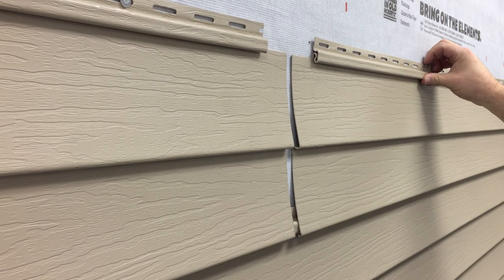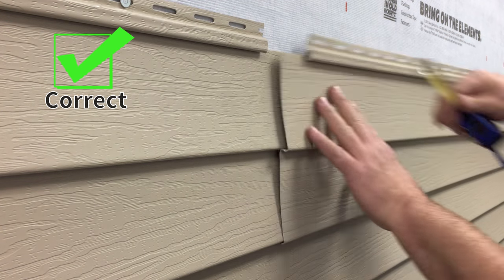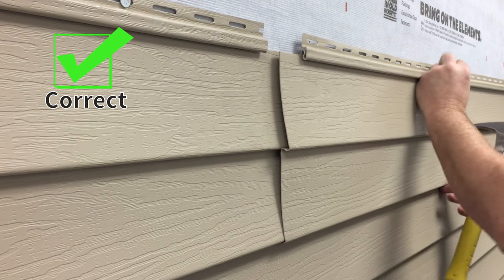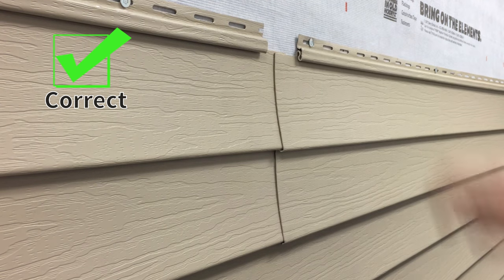Kaycan Vinyl Siding Installation Tips: Overlapping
Proper Vinyl Siding Overlapping